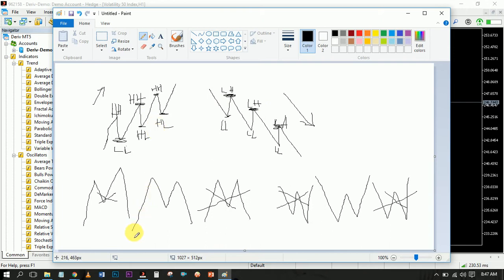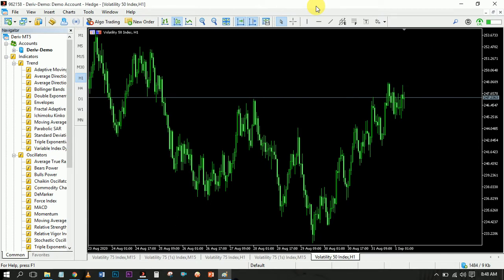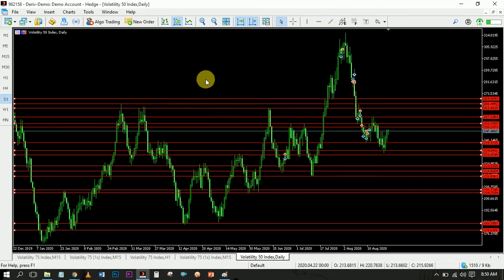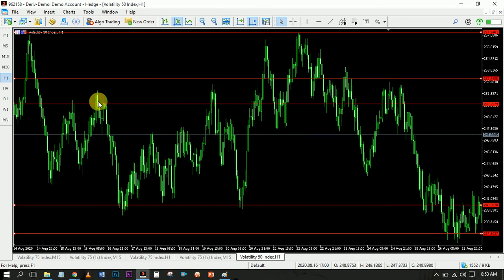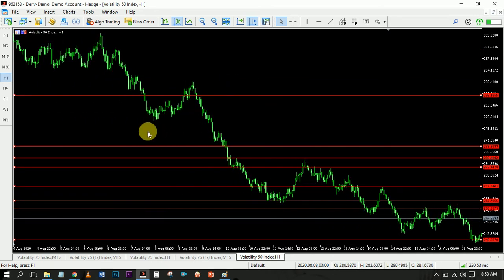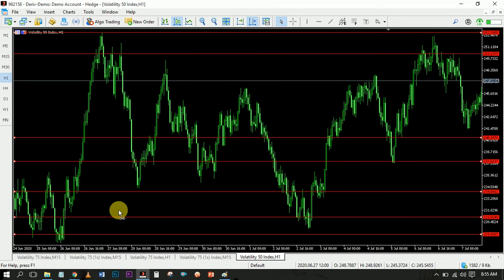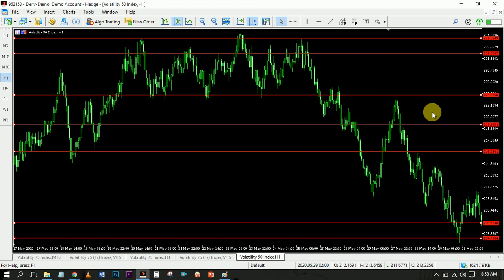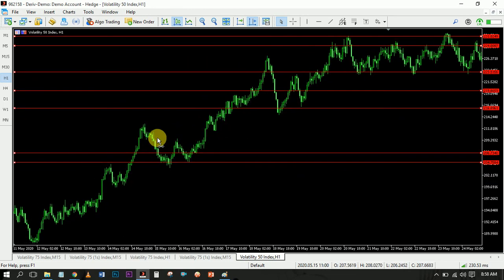How To Use M and W Patterns To Trade Volatility 75, 100, 50, Boom & Crash